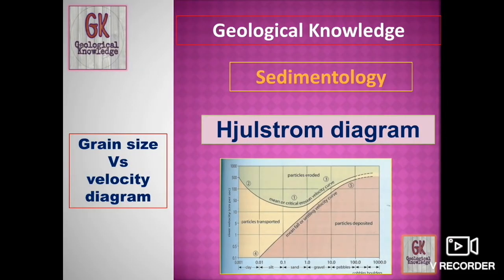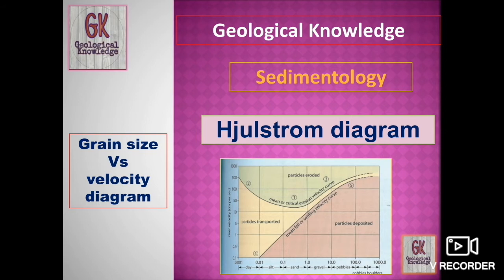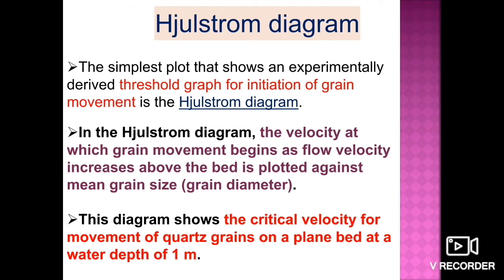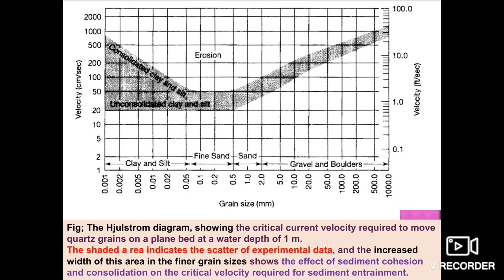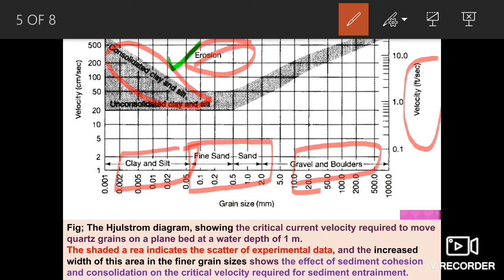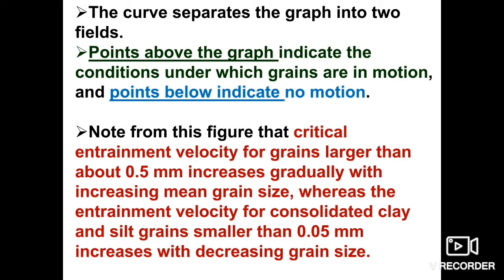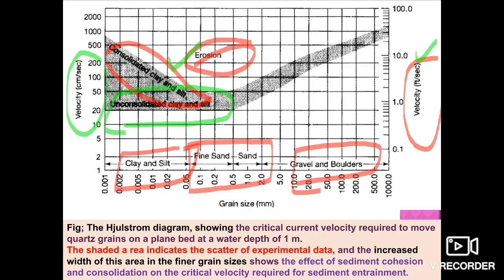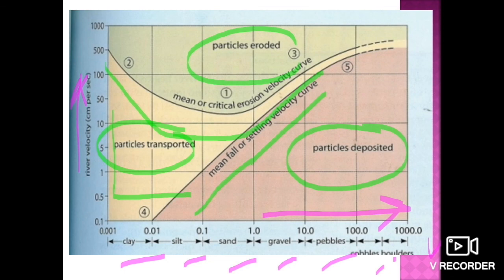Hjulstorm Diagram/Curve/Graph. Sedimentology. Grain Size Vs. Sediment Velocity. CGEmains 2020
Hjulstorm Diagram /Curve/ Graph
Sedimentology.
Graph between Grain Size Vs Sediment Velocity.
Entrainment Velocity.
Wentworth Scale of Grain Size.
Combined Geoscientist Examination mains 2020
CGEmains
Geological Survey of India
Ministry of Mines
Central Ground Water Board
Department of Water Resources River Development and Ganga Rejuvenation
Ministry of Jal Shakti
Ministry of Earth Sciences.

Content Courtesy-
Sedimentology by Sam Boggs Jr.